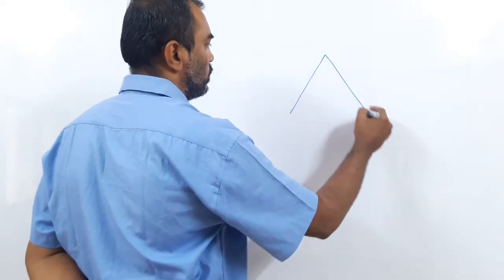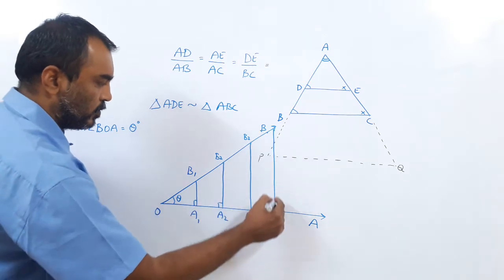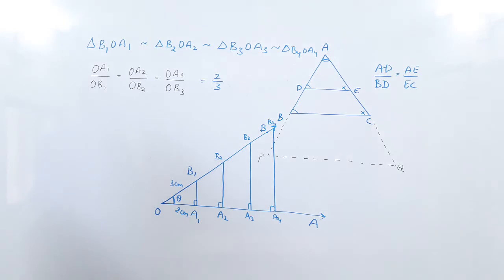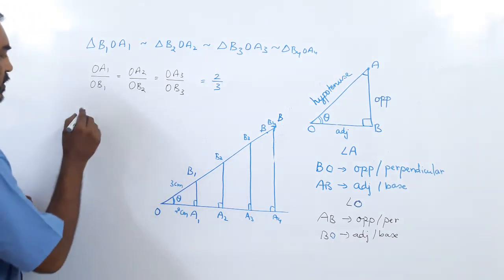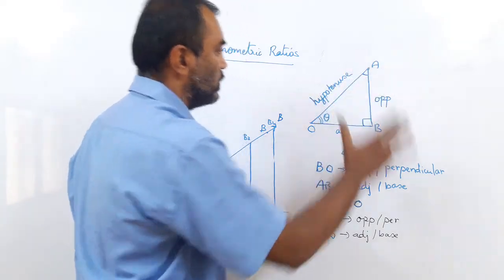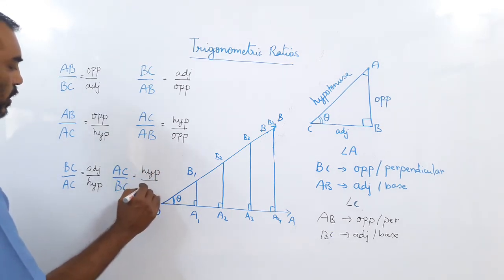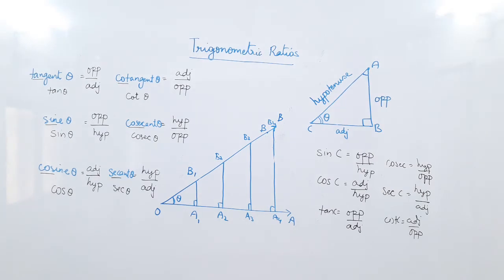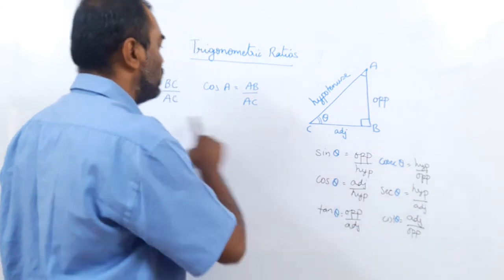Std 10 Trigonometry Lecture 1